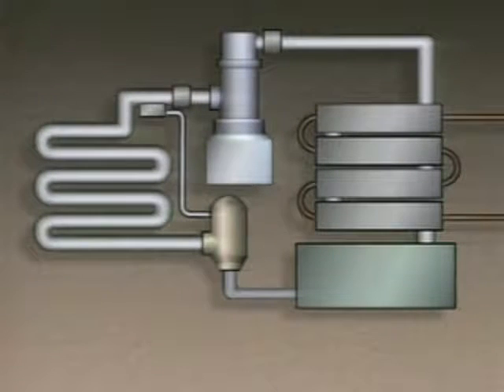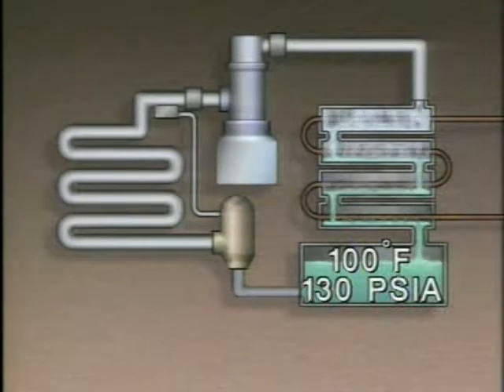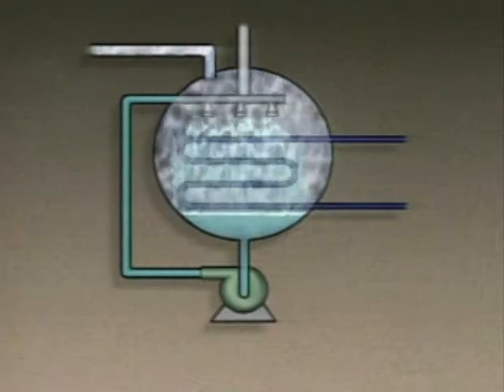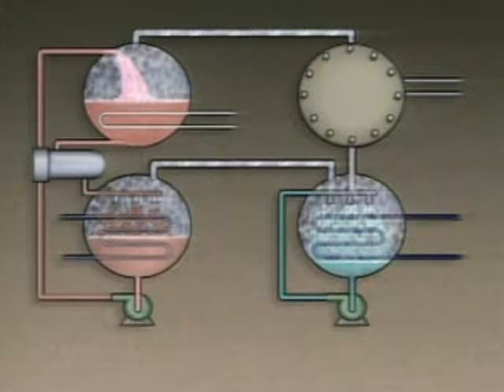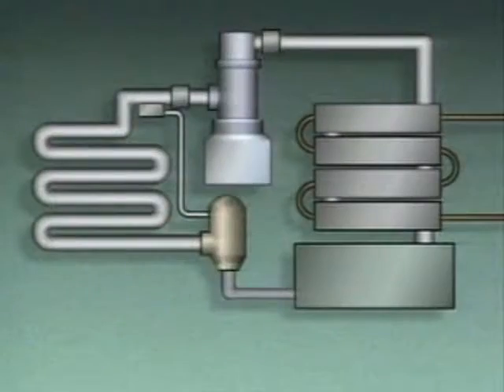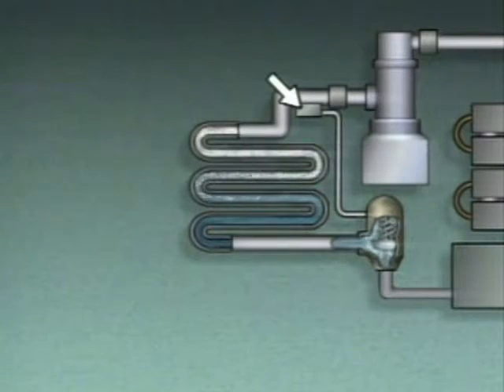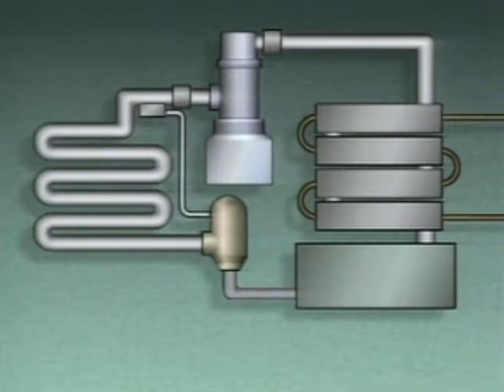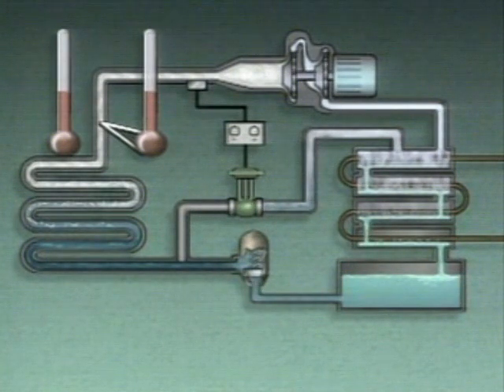3 Refrigeration Operations part1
Refrigeration:
This Playlist Containes the Following Videos:
1_ Refrigeration Basic Concepts part1
1_ Refrigeration Basic Concepts part2
2_ REFRIGERATION_SYSTEM part1
2_ REFRIGERATION_SYSTEM part2
3_ Refrigeration Operations part1
3_ Refrigeration Operations part2